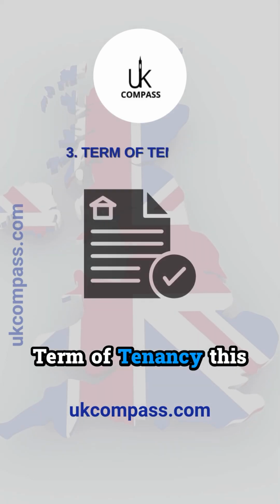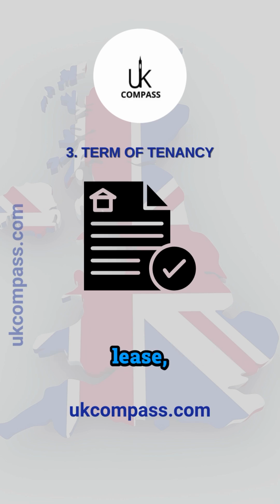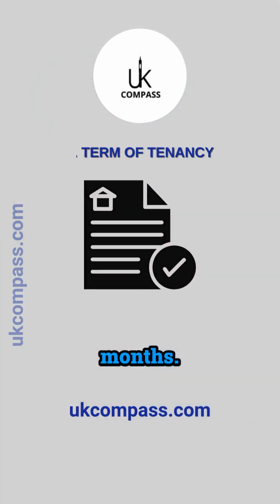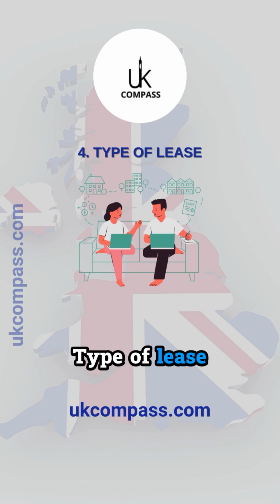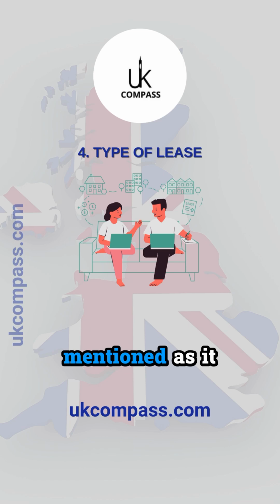12 CRITICAL Lease CLAUSES Every Renter MUST KNOW Before Signing!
Before you sign a lease, do you know what’s in the fine print? Understanding key lease clauses can save you from unexpected fees, disputes, and legal issues later. In this video, we’ll uncover the 12 most critical lease clauses that every renter MUST know before signing their rental agreement. Whether you’re a first-time renter or a seasoned tenant, these tips will help you stay informed and protected.